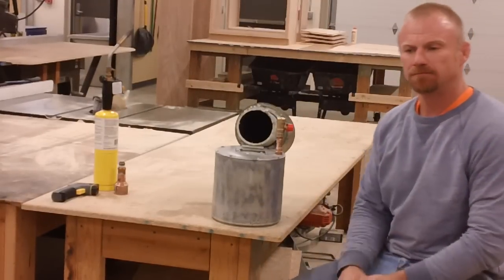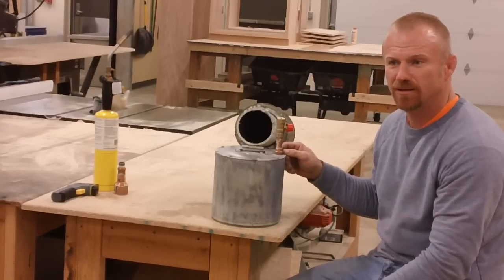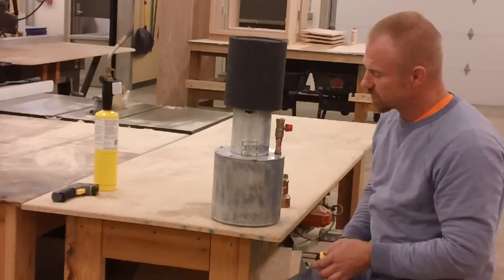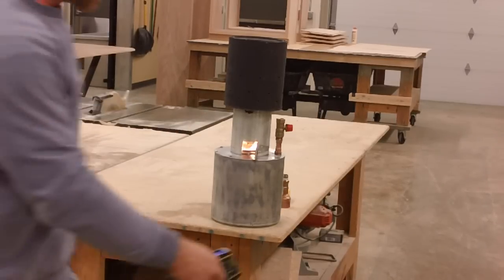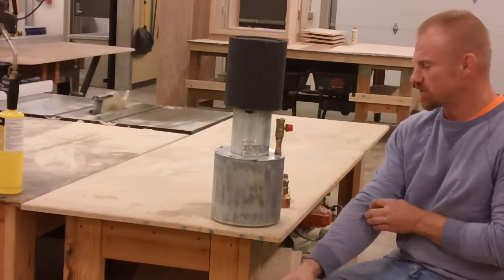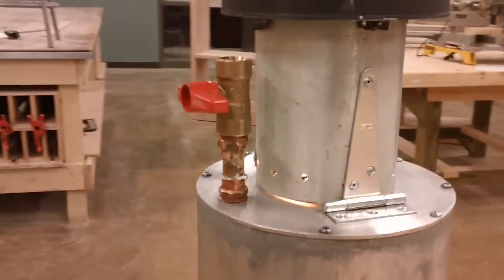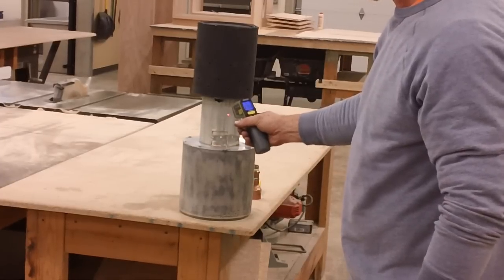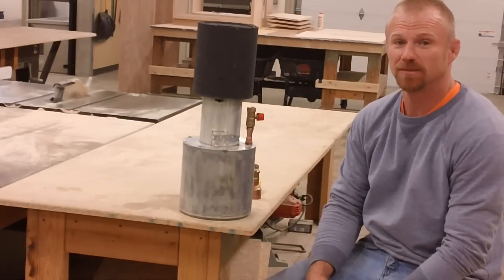Home Made Kerosene Heater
Home made Kerosene Heater built from old fire extinguishers, paint can and a replacement wick plus a couple hinges and some pop rivets.